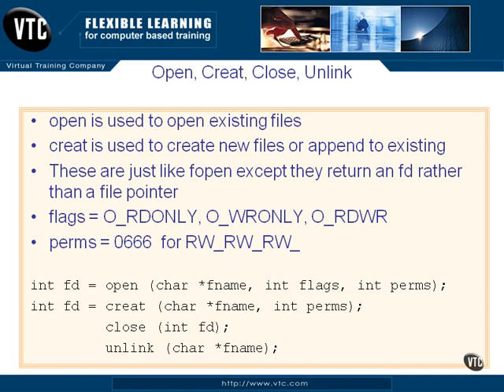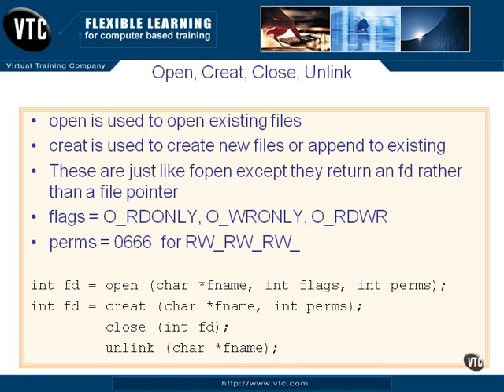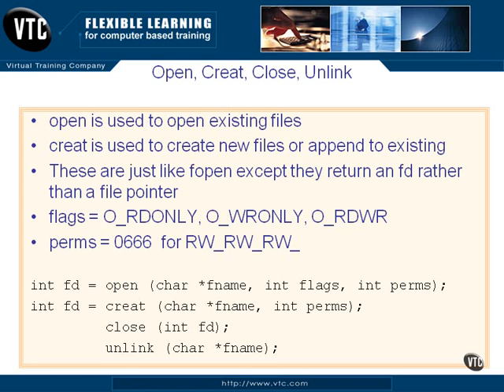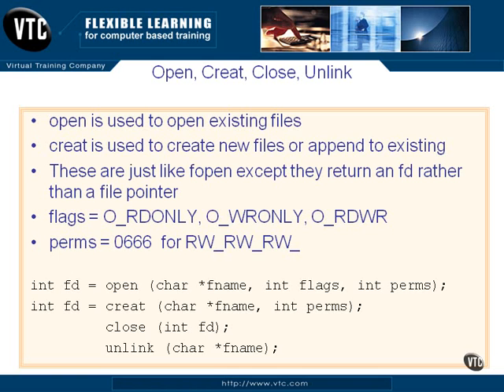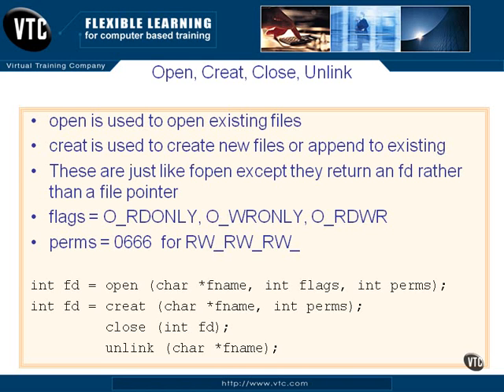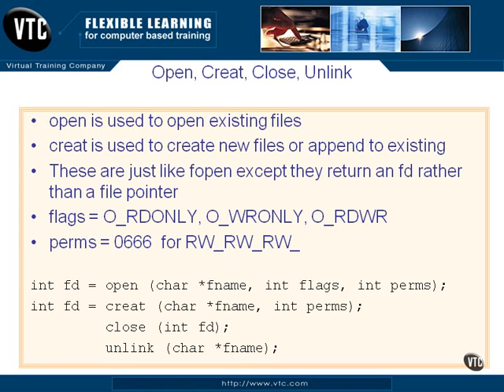10 03 Open Create Close Unlink